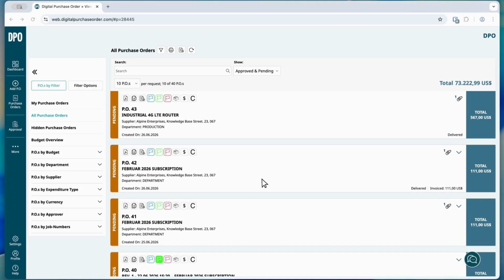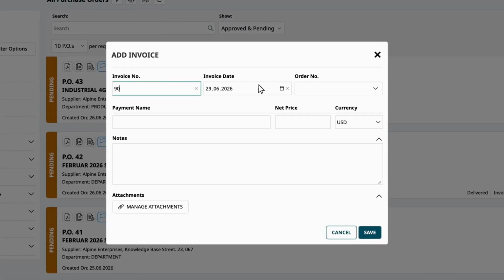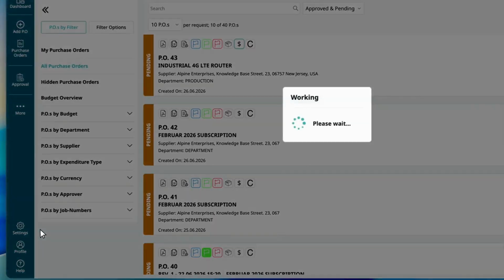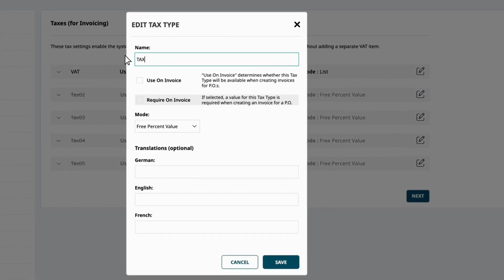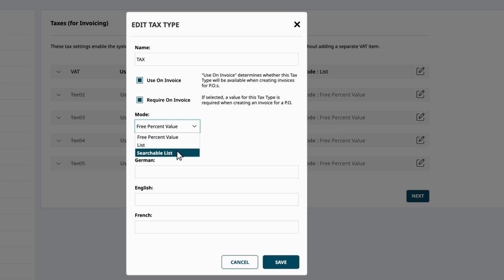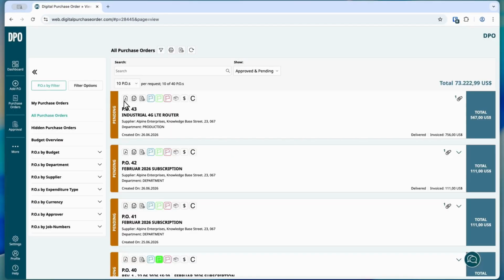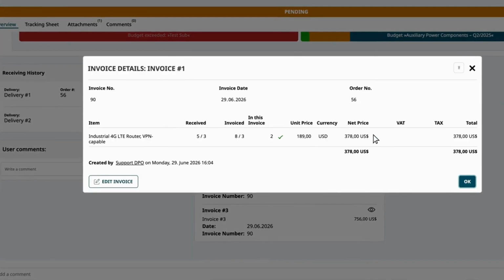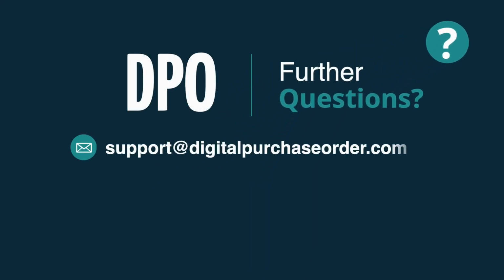How to Track Invoices in Purchase Order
Learn how to track invoices for Purchase Orders with Digital Purchase Order.

In this tutorial, we show you how to activate invoice tracking, choose between Simple and Advanced Mode, configure tax settings and manage invoice entries directly within your Purchase Orders.

You’ll learn how to:
- Enable the “Can Manage Invoices” permission
- Choose between Simple and Advanced Invoice Mode
- Record invoice numbers, dates and order numbers
- Track invoices against individual Purchase Order items
- Configure taxes and VAT for invoices
- Create predefined or searchable tax lists
- Add multiple taxes to an invoice
- Edit or delete invoice entries
- Upload invoice receipts as Purchase Order attachments

With Advanced Mode, DPO can track invoices against individual Purchase Order items and show whether invoices are still outstanding.

Questions?